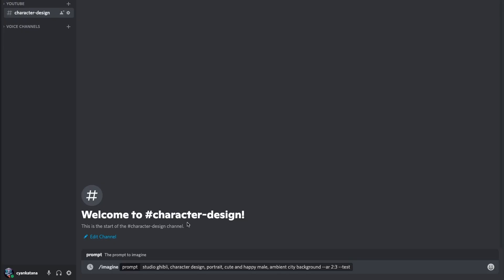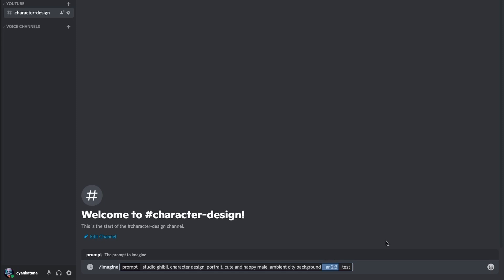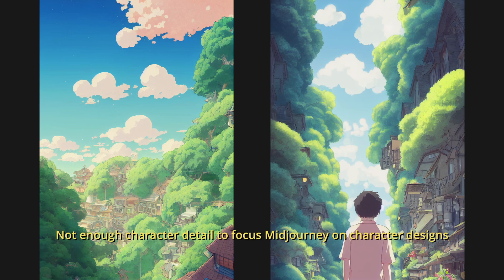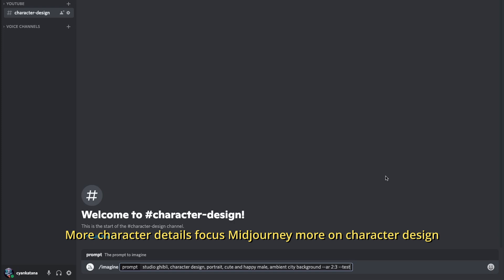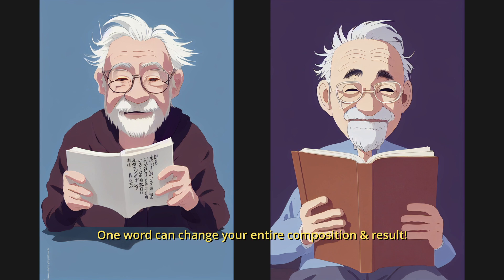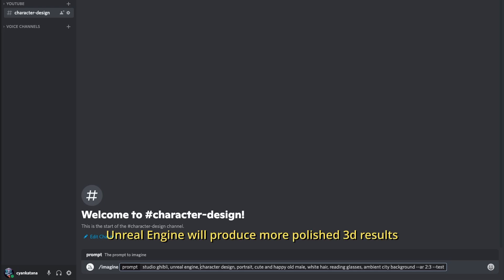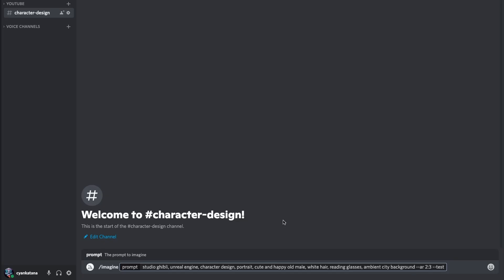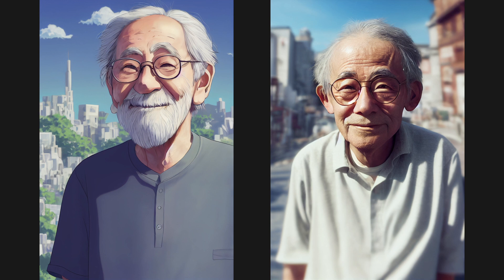How to Character Design in Midjourney AI [Prompt Crafting Tutorial] - Ep.2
Part 2 of this Text Prompt Guide series with Midjourney AI. Create your own character design using AI (Artificial Intelligence).

In this video I cover:

Timecodes:
0:00 - Intro
0:48 - Style of Studio Ghibli
1:20 - Text prompt
2:52 - Midjourney image database
3:22 - Text prompt revision - character details
4:35 - Text prompt revision - quality improvement
5:45 - Text prompt revision - fix background
6:35 - Concluding tips!